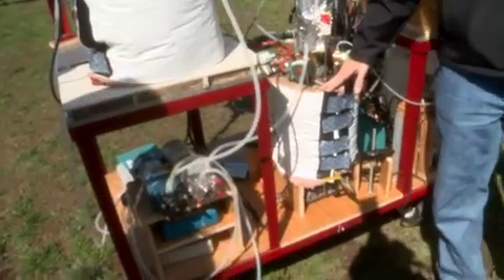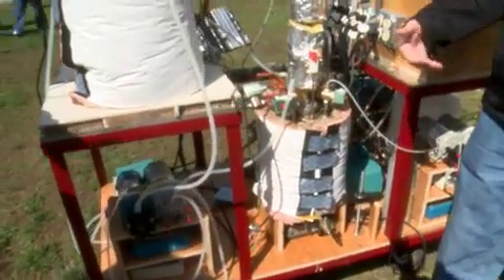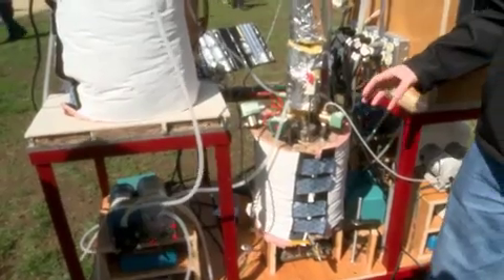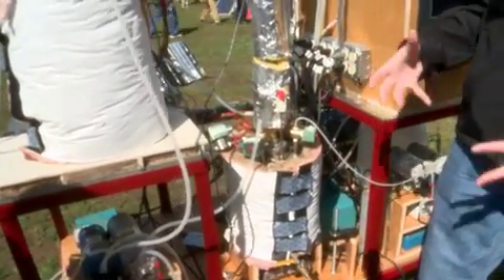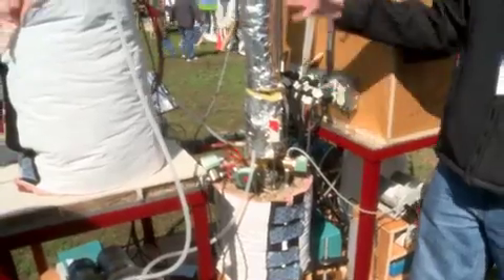Algae to butanol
As part of EPA's P3 Program, University of Arkansas at Fayetteville students produce a direct gasoline alternative: biofuel from algae. Elizabeth Bevan and Ethan Carter tell us more about the project.